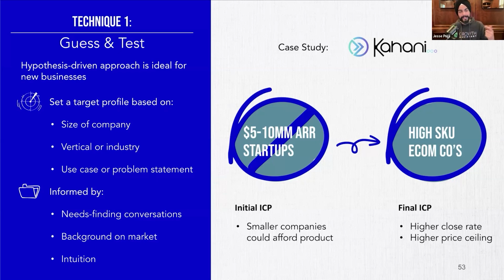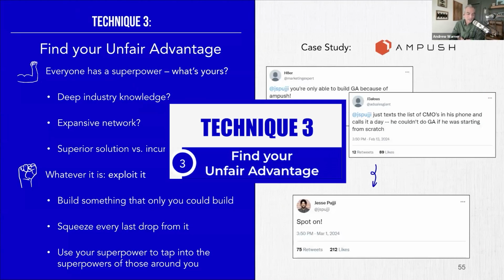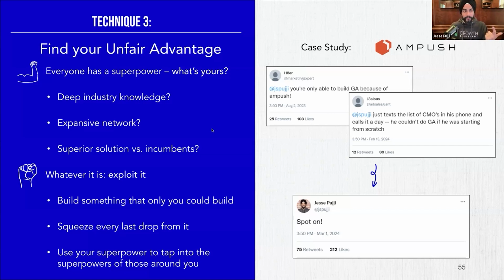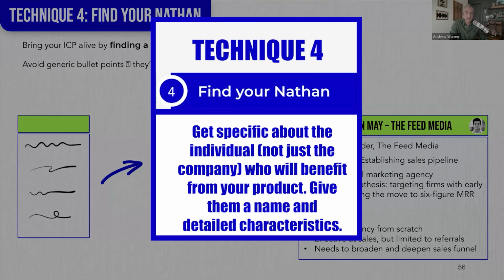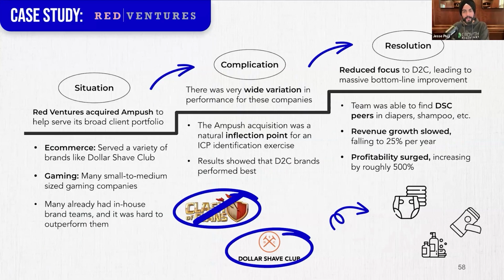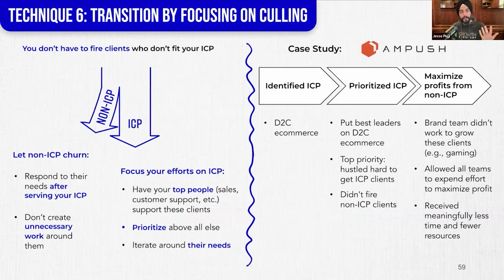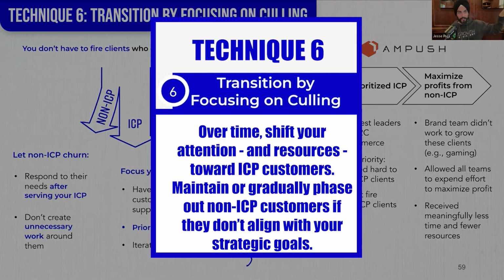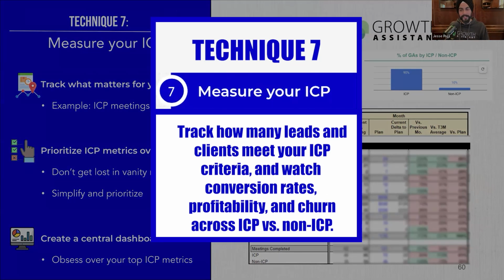7 Ways To Find Your Ideal Customers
In this video, Jesse Pujji and Andrew Warner share seven powerful techniques to help you zero in on your Ideal Customer Profile (ICP). You’ll learn how to “guess and test,” identify your best-fit clients, tap into your unique advantages, and more. Whether you’re a startup founder or a seasoned entrepreneur, these practical strategies will help you refine your focus and boost profitability by connecting with the right customers. Dive in to discover how narrowing your ICP can lead to big wins for your business!